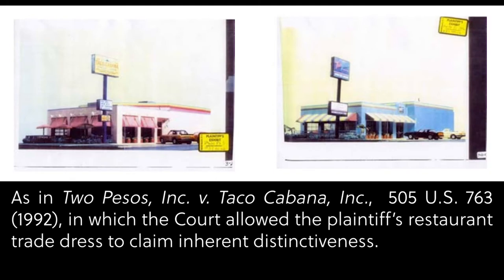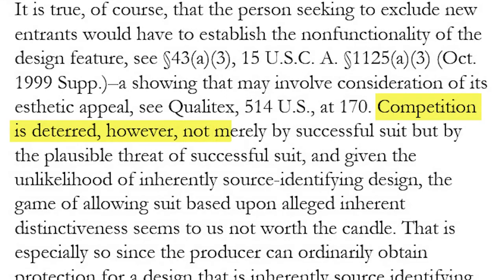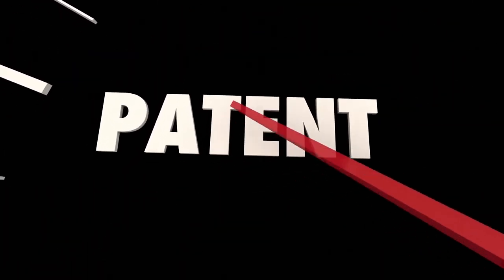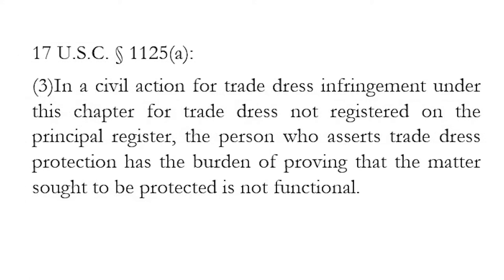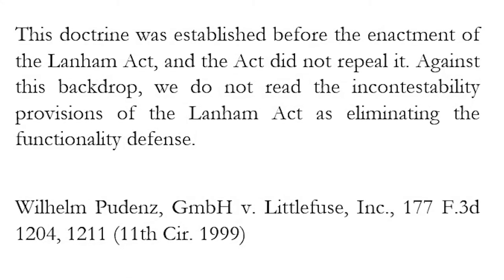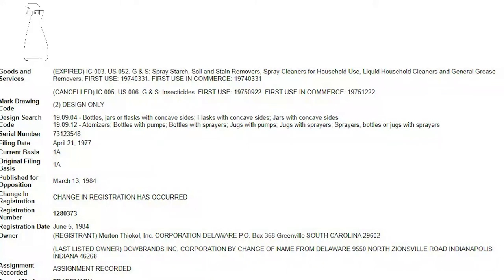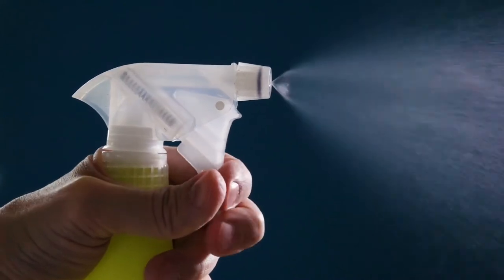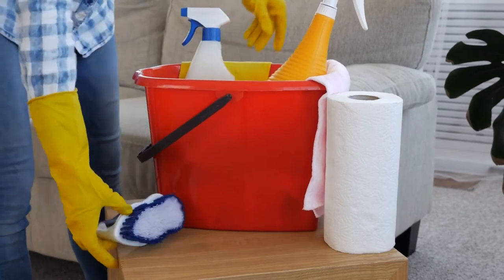Trademark Law: Chapter 6-1: introduction to functionality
The functionality doctrine is a major limit to the subject matter of trademark. The major Supreme Court precedent on functionality, TrafFix, is discussed in the next video.

0:00 Introduction
0:16 Functionality as an intra-trademark channeling mechanism
2:08 Functionality as an inter-IP channeling mechanism
3:00 Origins of the doctrine
4:12 What is "functional" matter?
4:40 Morton-Norwich
6:30 When is an item functional without being "functional"?
7:40 The Morton-Norwich factors

Background reading for all the videos in this series can be found